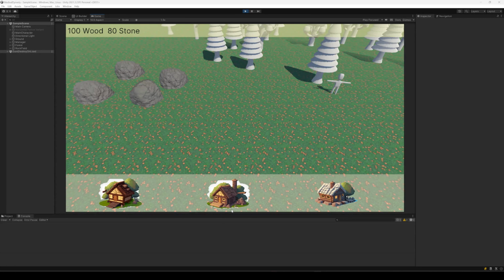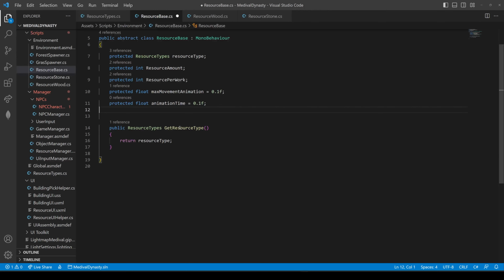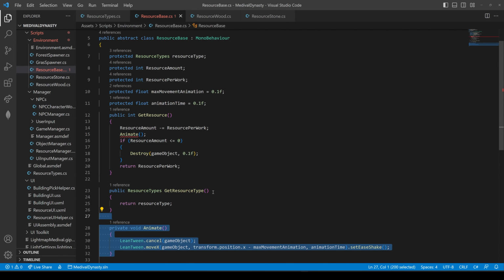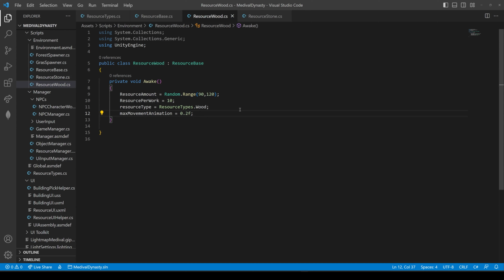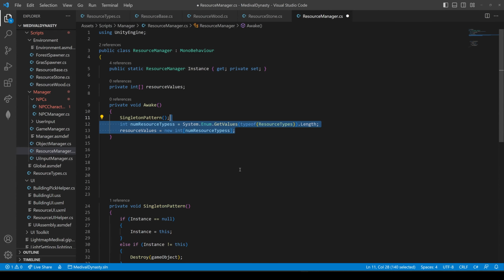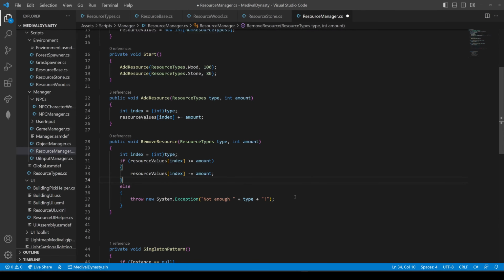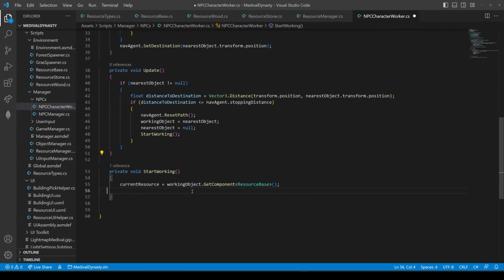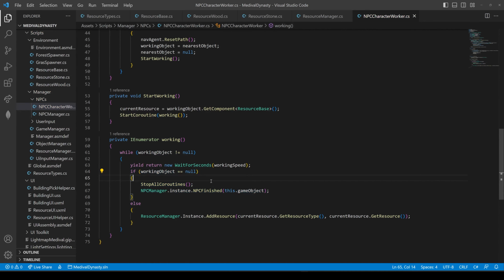Gathering Resources with NPCs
In this video we want to show you how to gather resources like wood and stone and store them in a global resource manager

► Chapters
0:00 - Intro
0:10 - Resources
1:27 - Resource Manager
2:10 - Gather with NPC
2:54 - Outro

 ► Video Description
In this video we show you an easy way to gather resources with an NPC or different workers to get resources from trees and stones.